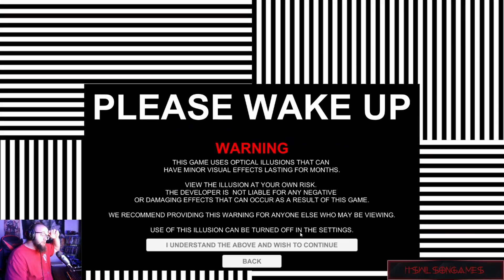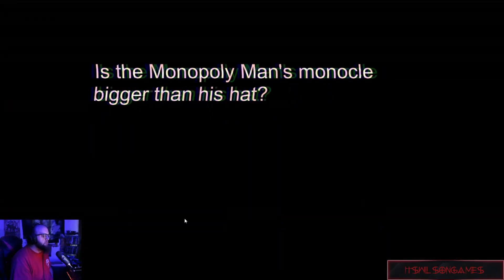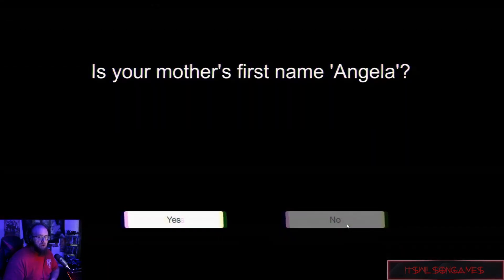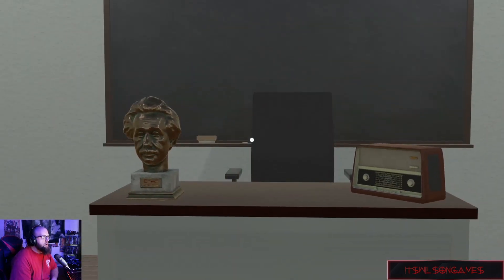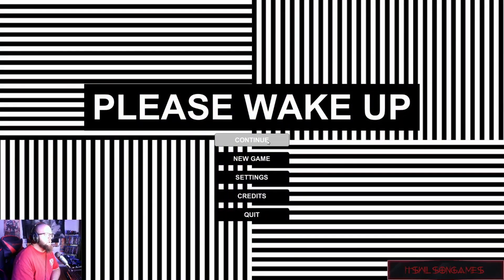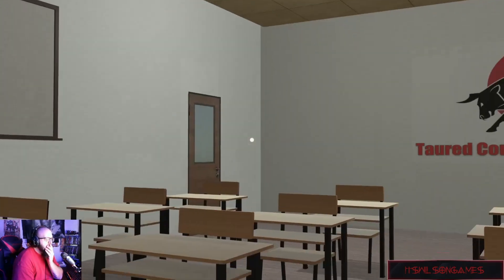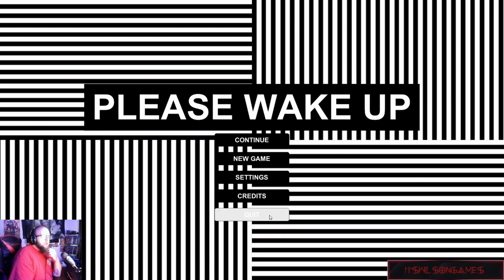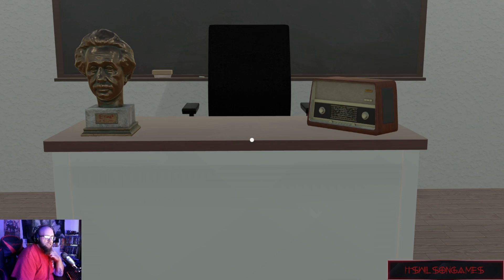My Brain Hurts Now. - Please Wake Up - Indie Horror